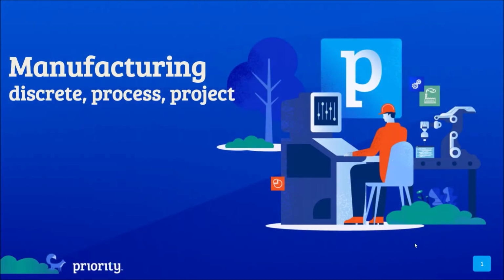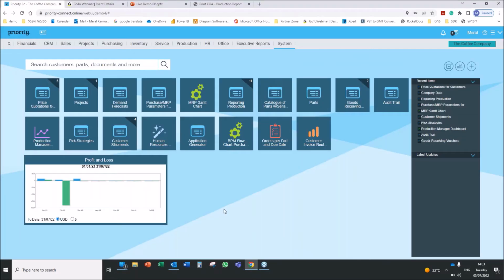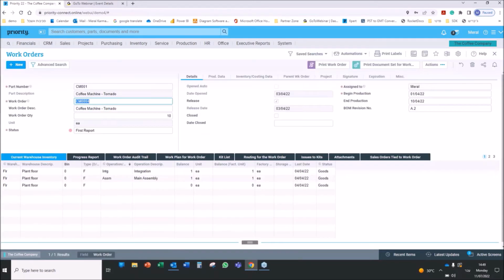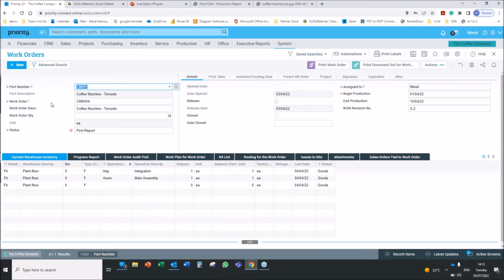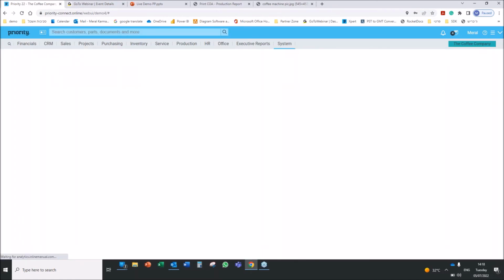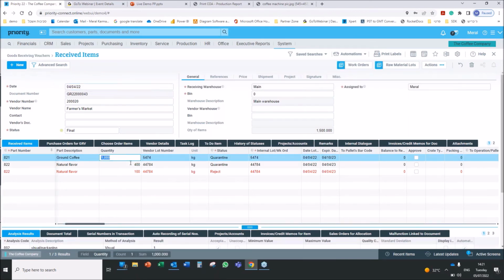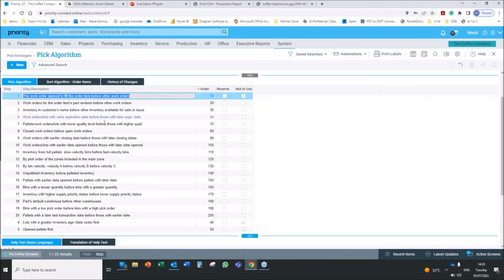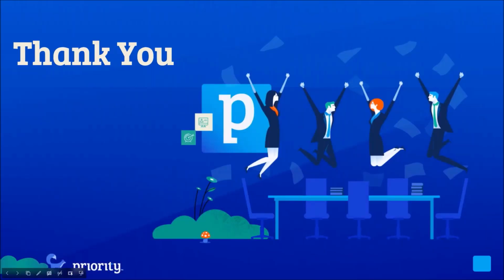From sales to shop floor: Priority manufacturing ERP in action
See how Priority ERP empowers manufacturers to streamline every stage of production—from managing complex sales orders to delivering serialized products with full traceability. In this demo, we follow a company with two distinct production lines: discrete manufacturing of coffee machines and process manufacturing of coffee capsules.

Key takeaways:
• Handle mixed-mode production across multiple plants
• Simplify planning with forecasts, projects, and real-time sales orders
• Automate purchasing, production, quality control, and distribution
• Enable mobile-first sales, logistics, and proof of delivery
• Maintain full traceability across serialized components and batches

Benefits of Priority ERP for manufacturing:
✅ Centralized control over multi-plant operations
✅ Real-time production visibility with intelligent planning tools
✅ Integrated PLM, WMS, MES, and mobile apps
✅ Faster response to customer demands and custom orders
✅ Reduced human error with automation and quality workflows
✅ Insightful project costing and profitability tracking

From project-based engineering to predictive maintenance, Priority ERP gives manufacturers the tools to manage complexity without losing agility. Whether producing custom industrial equipment or food-grade products, your teams can operate smarter, faster, and with full compliance.